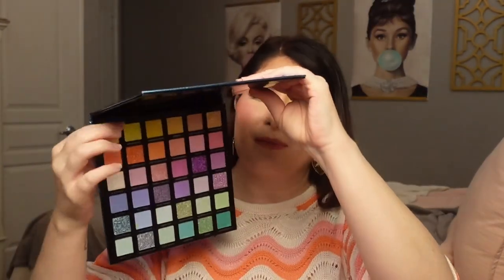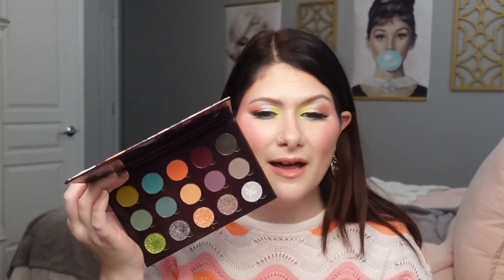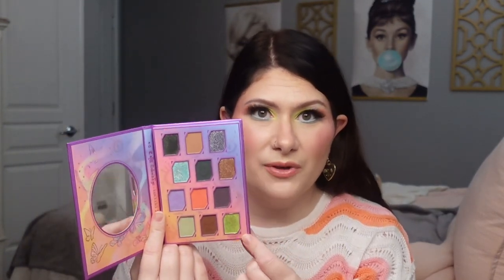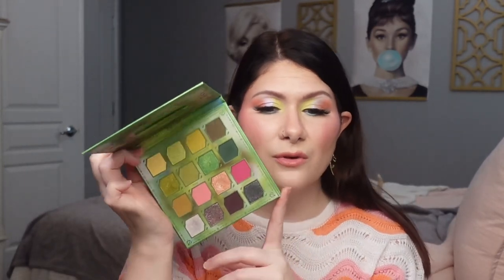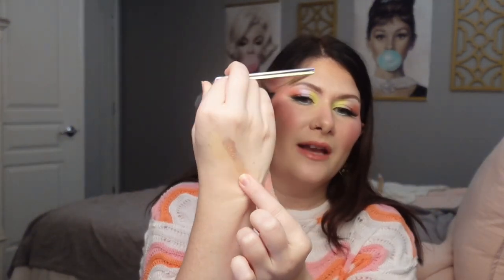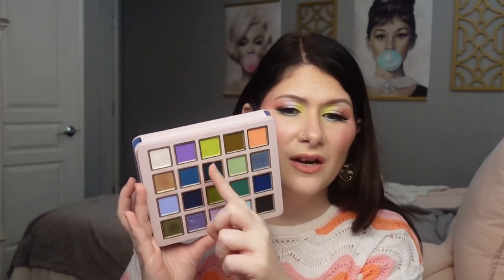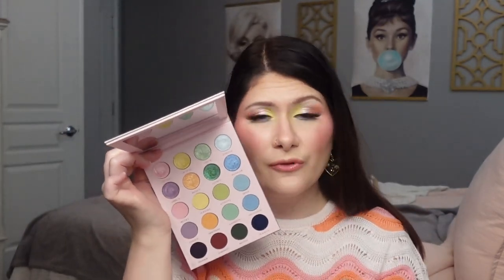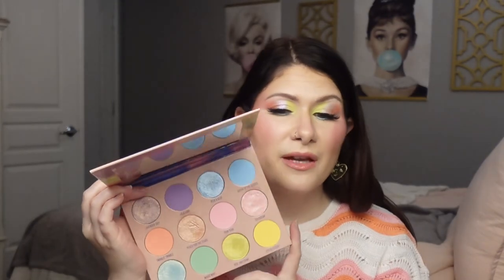25 EYESHADOW PALETTES PERFECT FOR SPRING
Xoxo Sarah 💋

Ladybug Glow Floresta

Unearthly Cosmetics Spaced Out

Oden’s Eye X Lauren Mae Beauty Sea Talk

Oden’s Eye X Makeup Just For Fun Flora Story

Oden’s Eye X Angelica Nyqvist Hela

Elf Cream Glide Lip Liner (?? Pink)